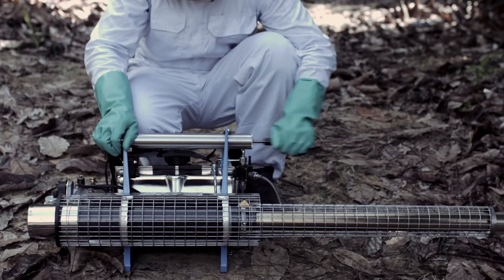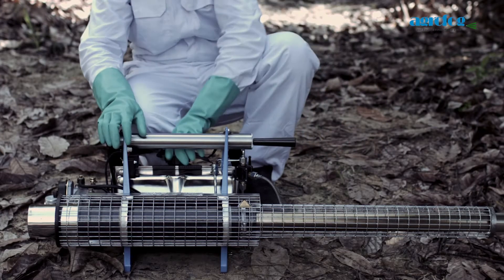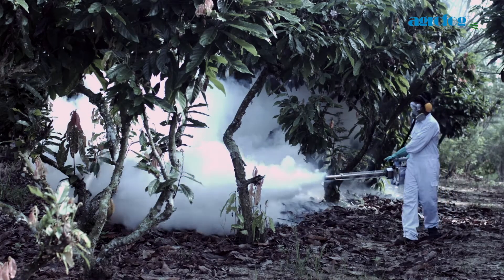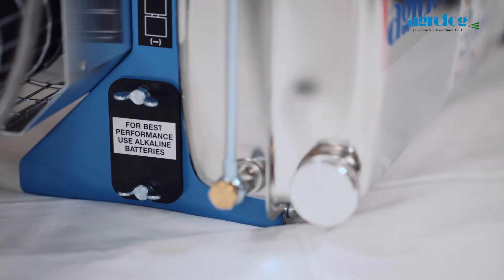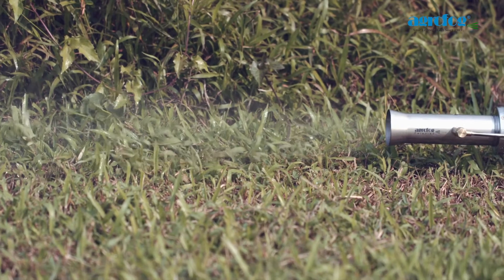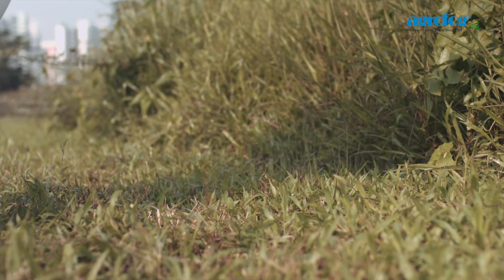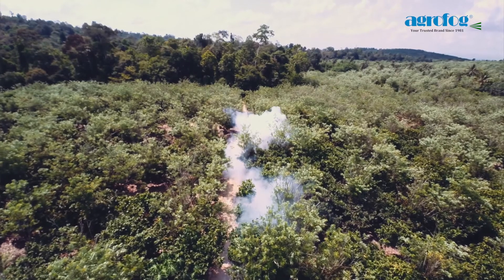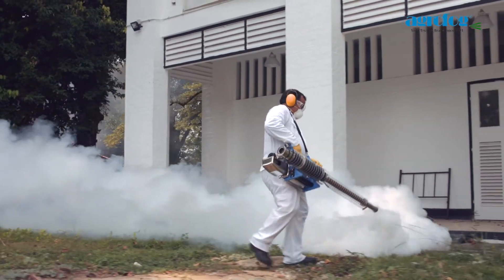Agrofog AF35 Handheld Thermal Fogger Introduction: Space Spraying Insecticides For Flying Pests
Welcome to the introductory video for the Agrofog AF35 Handheld Thermal Fogger. This German engineered device is designed to effectively space spray areas with insecticide to eliminate flying pests.

Timestamps:
00:00 Agrogfog AF35 Thermal Fog Generator Introduction
00:43 Strength & Functionality

1. Introduction:
Fogging also known as space spraying is the elimination of flying pests with the use of specialised insecticides through airborne contact. Source reduction strategies alone are often limited and insufficient in reducing the sufferings, consequences and even deaths as a result of vector borne diseases.

Therefore fogging and aerosol application equipment are specifically designed and constructed for space treatment to combat the flying and crawling insects. These application methods have proven their effectiveness in vector control programs over the years.

2. Strength & Functionality:
Its ease of operation and maintenance contributes to the durability of this classic piece of engineering. Removing the spark plug from its design has lessened the amount of maintenance required. Accuracy in balancing the air-to fuel-ratio for the combustion process within the carburettor allows for ease of starting the equipment as well as the safety in its operation.

Unlike other thermal fog generators, the precise German engineered design, positions the solution injection point at the end of the fog tube where the temperature of fog discharge is close to ambient - thus preserving the integrity of active ingredients. This precise design lowers the possibilities of flaming issues and also eases the maintenance process by reducing the carbon build up in the resonator.

With the newly improved dual purpose patented fog tube technology the operators can easily switch between water and oil-based formulations without the need to change fog tube. There’s also an available option for the pneumatic auto cut-off device which increases the safety for the operator.